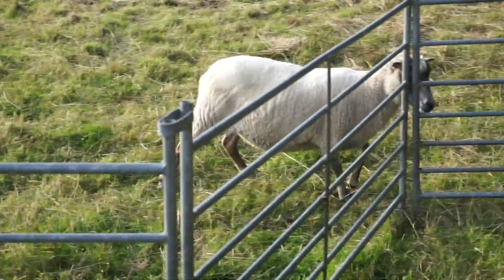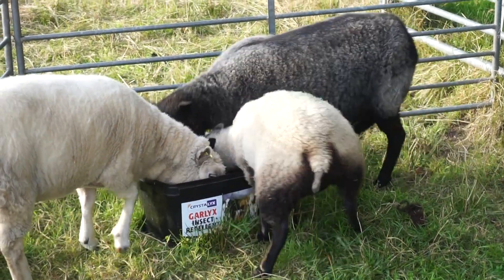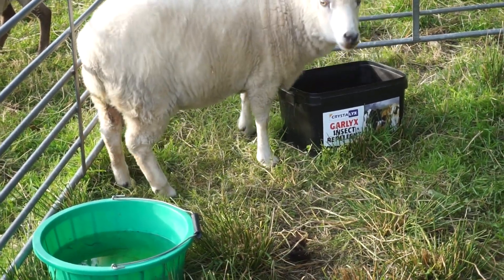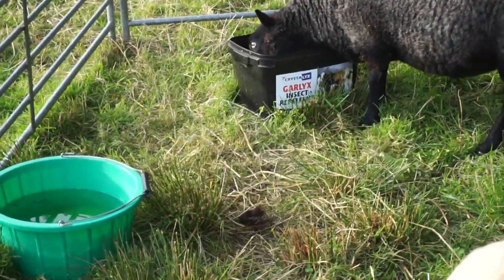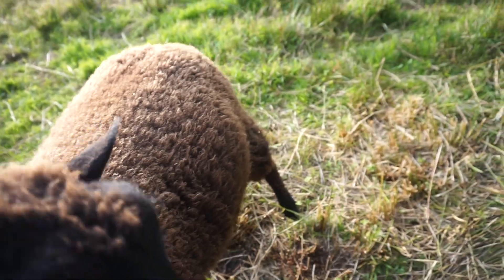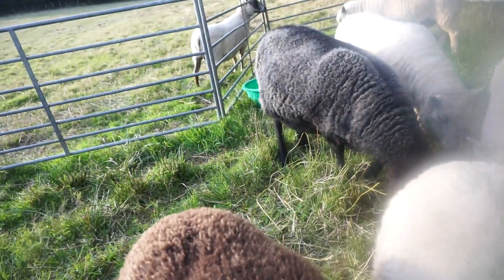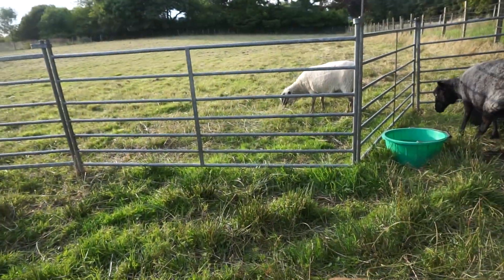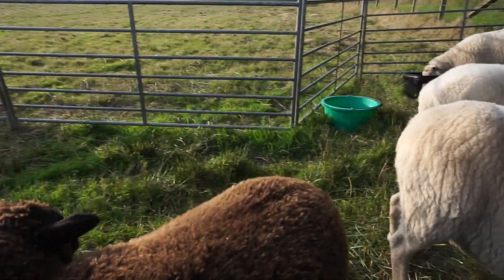Our Shetland Sheep